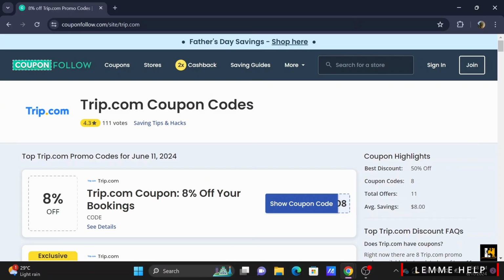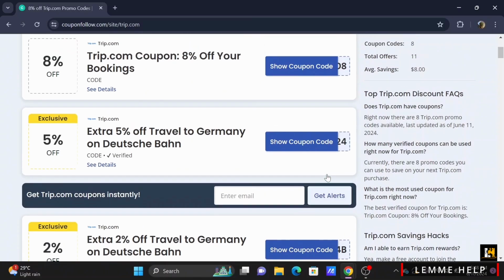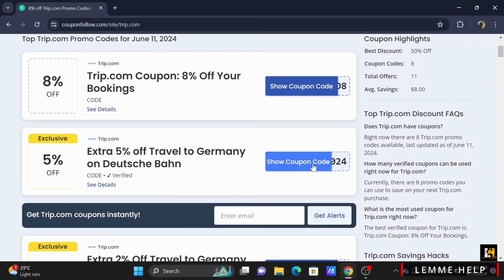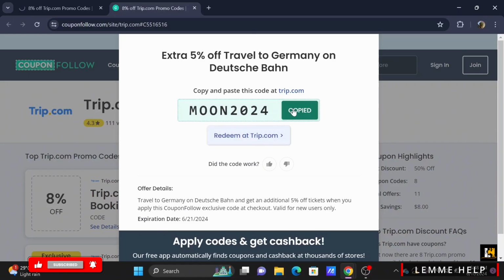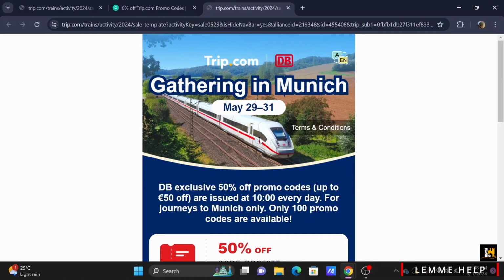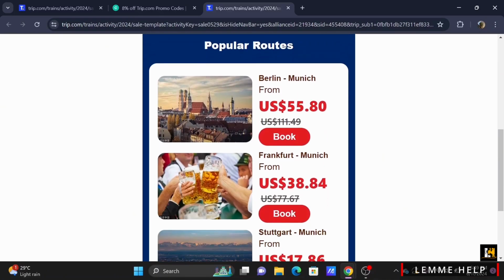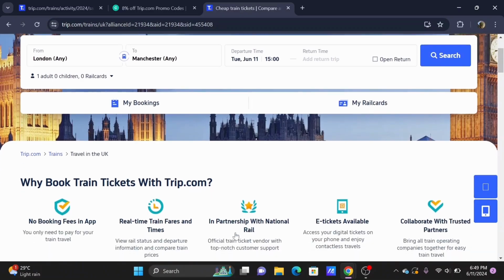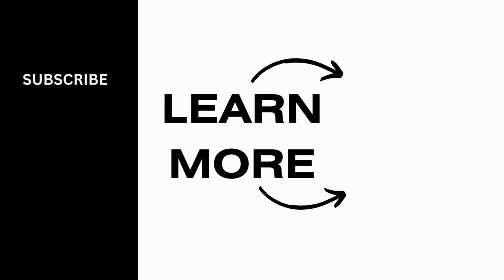How to Get Trip.com Promo Code 2024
Looking to save on your next booking with Trip.com? This step-by-step guide for 2024 shows you how to find and use promo codes for Trip.com, helping you get the best deals on flights, hotels, and more. Follow these simple steps to get your Trip.com promo code.

In this tutorial:
0:00 - Introduction
0:05 - How to Get Trip.com Promo Code (STEP-BY-STEP GUIDE 2024)

Learn how to quickly and easily find Trip.com promo codes. This video provides detailed instructions on accessing the Trip.com website, signing up for newsletters, checking third-party coupon sites, and following Trip.com on social media for exclusive deals. Enhance your travel experience with these tips.

Save on your next booking with Trip.com promo codes!